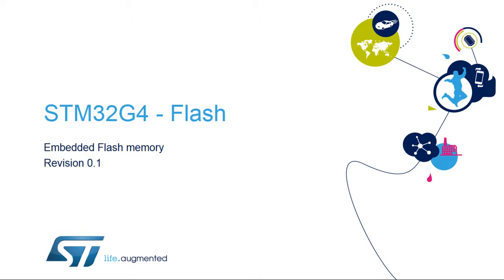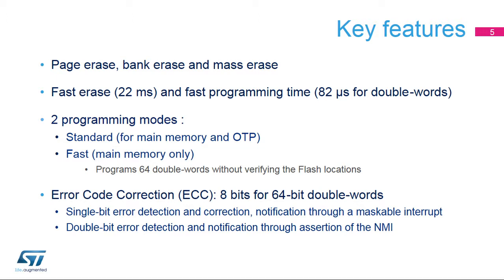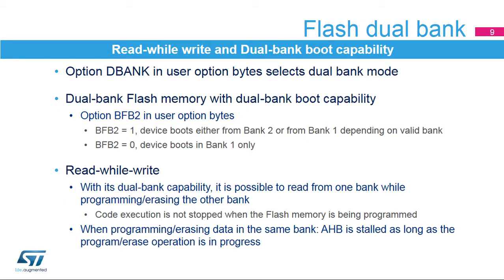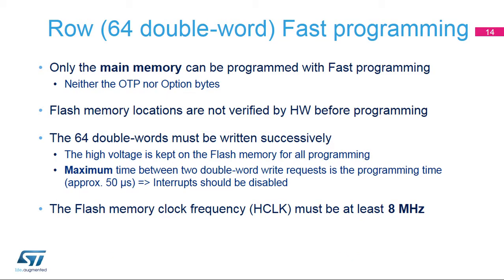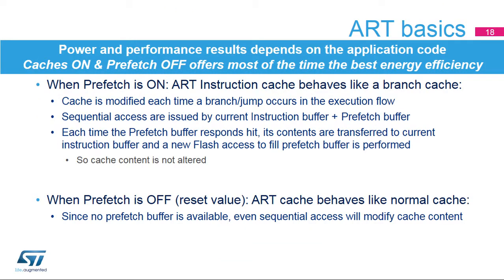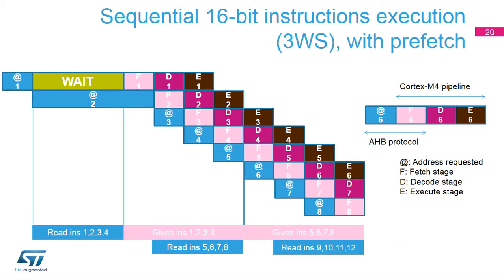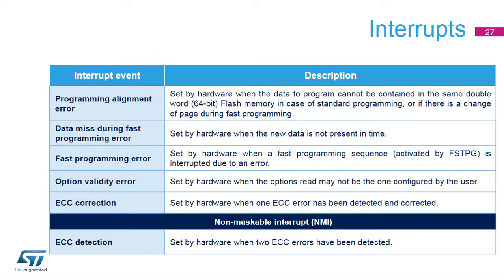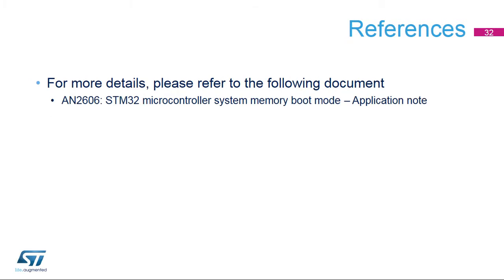STM32G4 OLT - 16 . Memory Flash